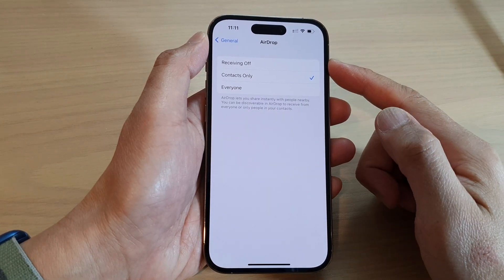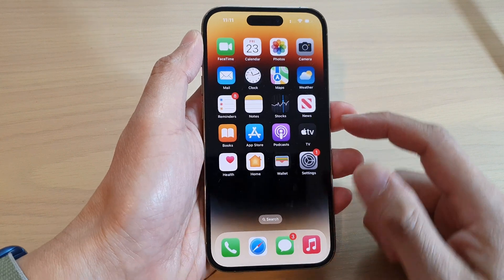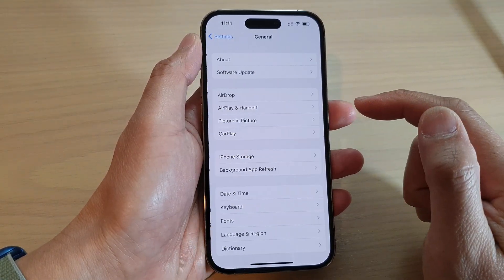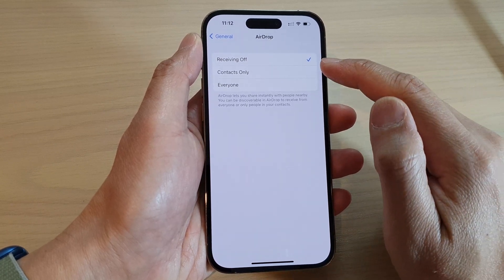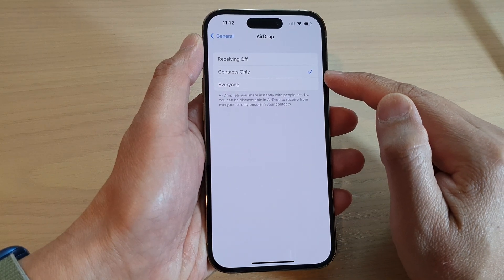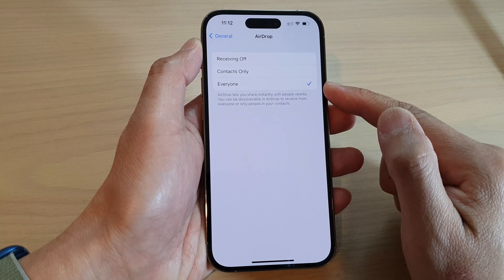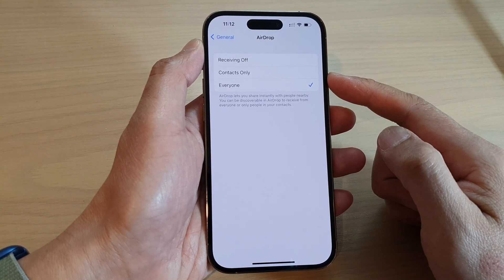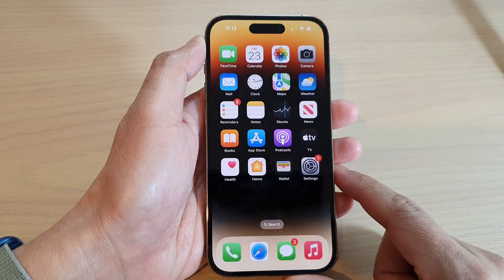iPhone 14's/14 Pro Max: How to Enable/Disable Airdrop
Learn how you can enable or disable Airdrop on the iPhone 14 / iPhone 14 Pro/14 Pro Max/ iPhone 14 Plus.